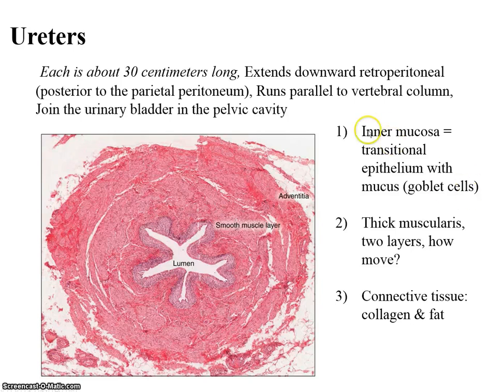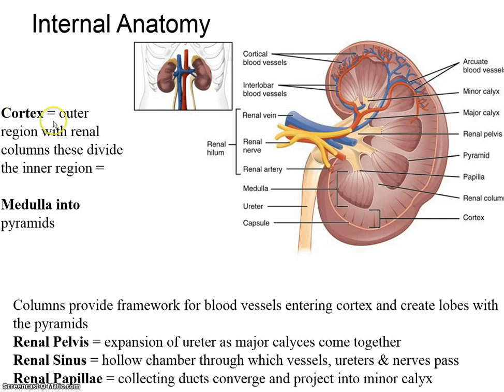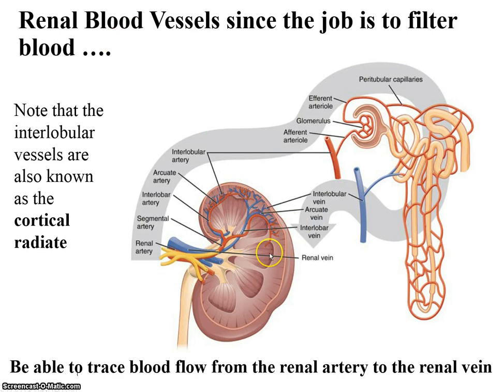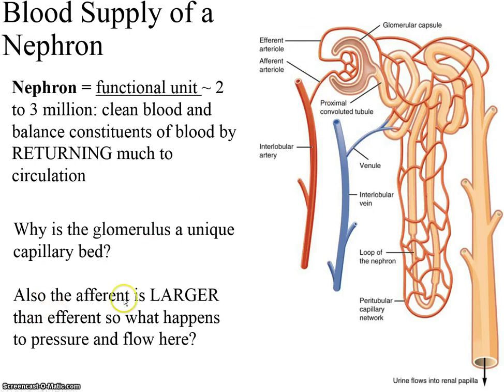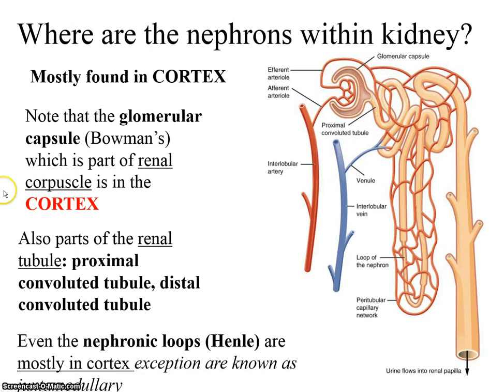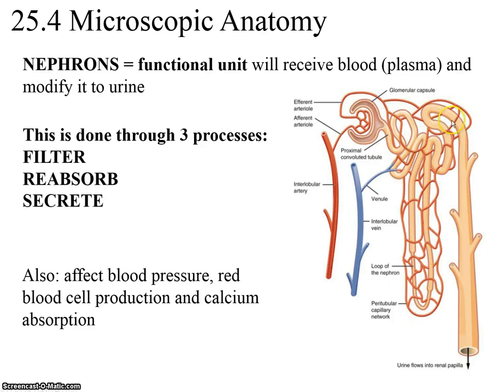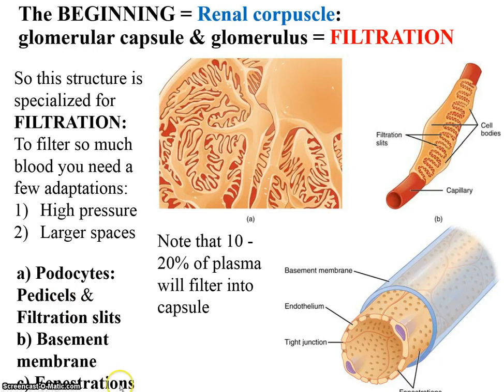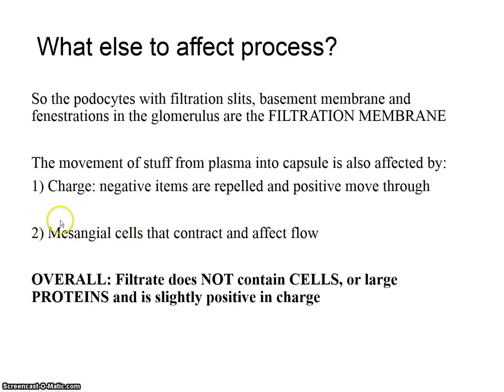urinary system kidney anatomy filtration